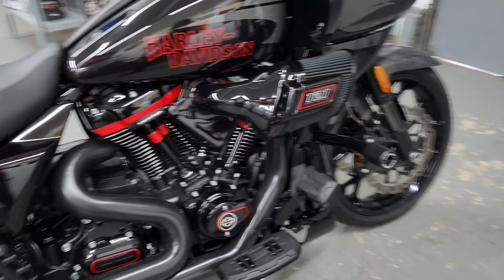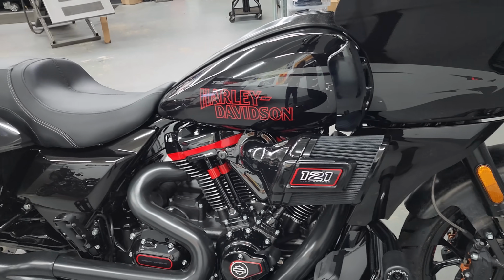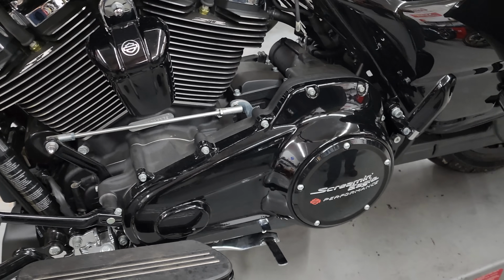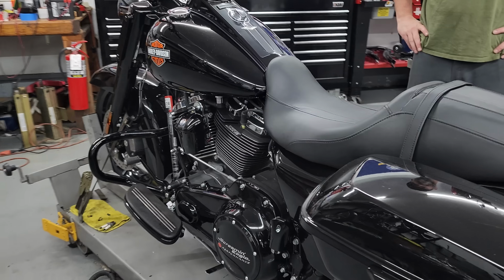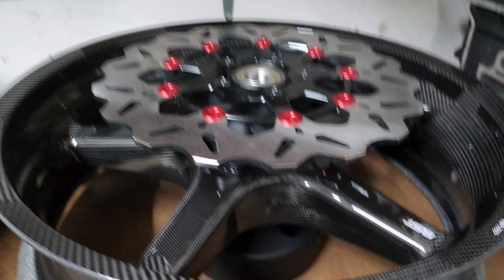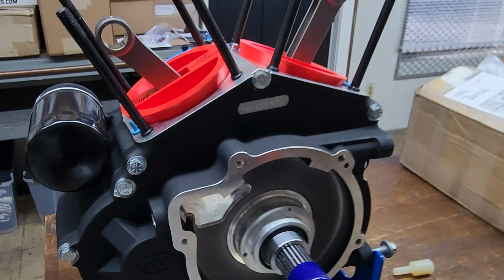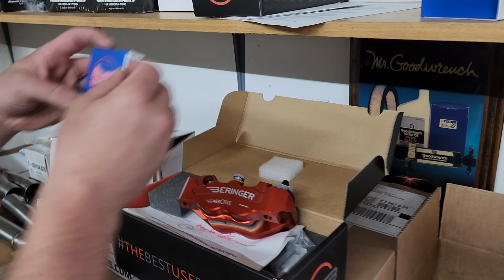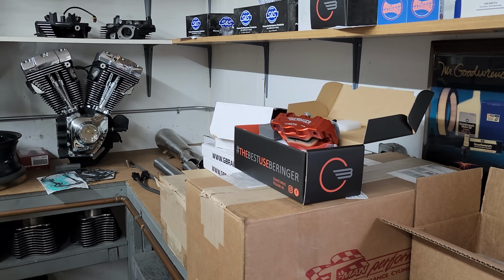200 HP TOP SECRET 143 CI V TWIN 2025 ROAD GLIDE & 2024 HARLEY-DAVIDSON CVO ST 121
Facebook.com/KaplanCycles & Facebook.com/NewEnglandMotorcycleMuseum

MAIL:
Kaplan Cycles LLC
200 West Main St. STE 4